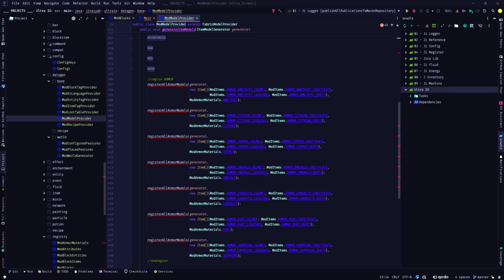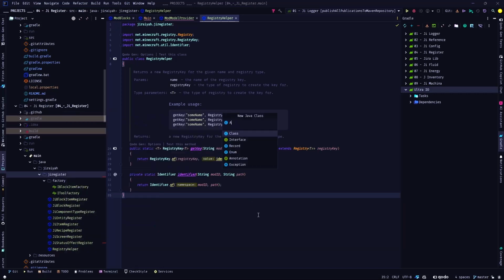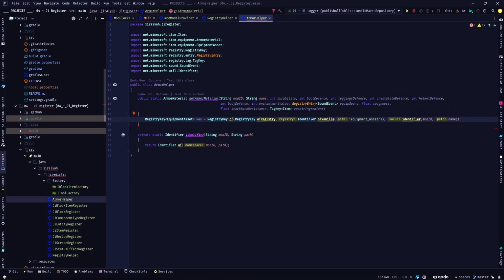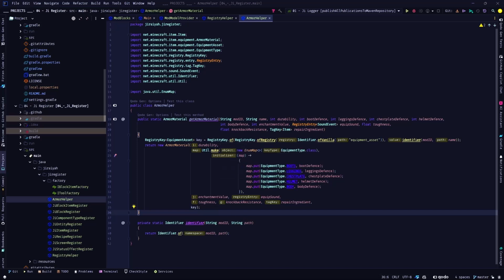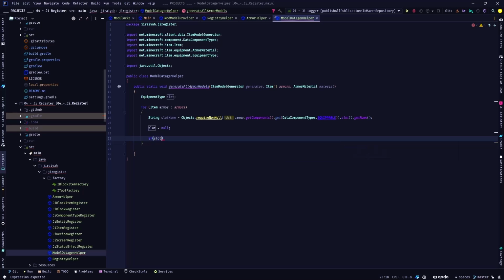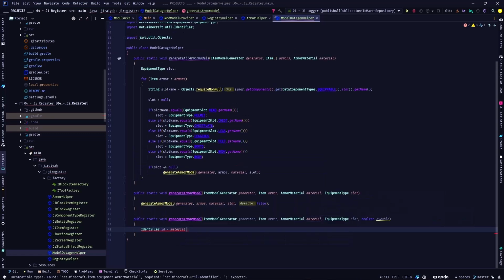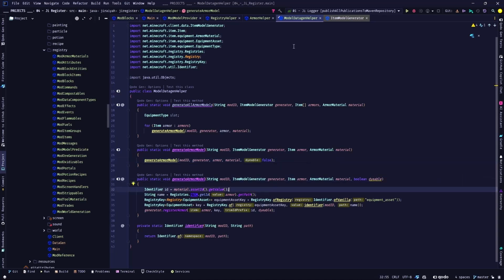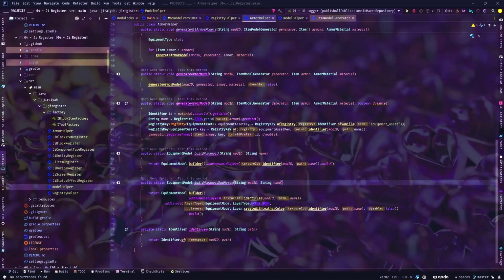Armor Registers | Minecraft Library System | JiRegister | #006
Develop Library Mod for Minecraft Using Fabric - JiRegister: Registering Armor and Model

## Get Involved!